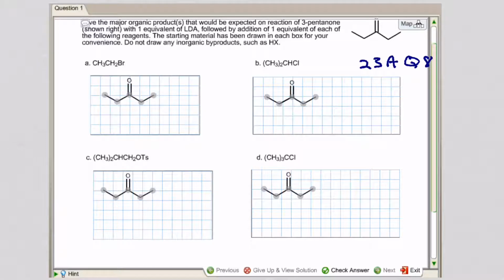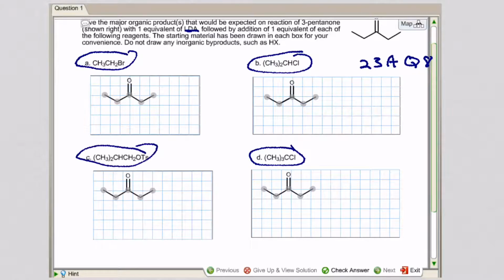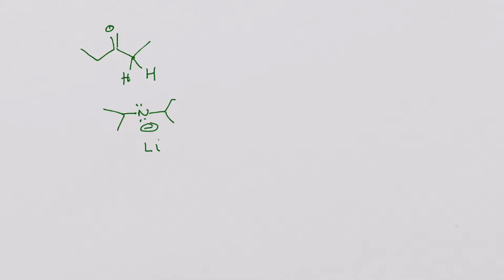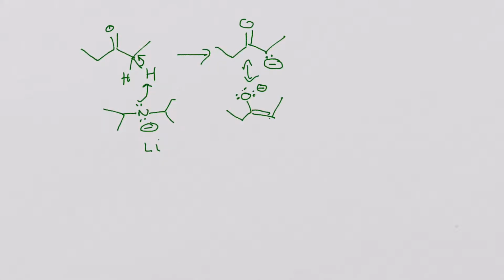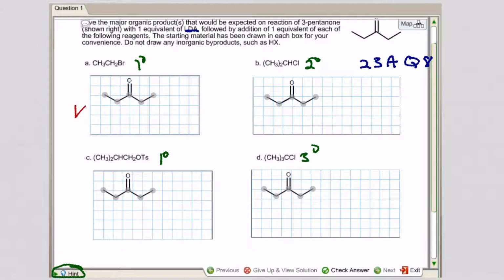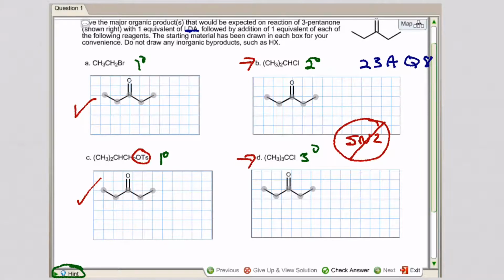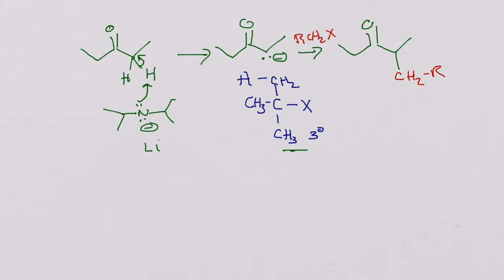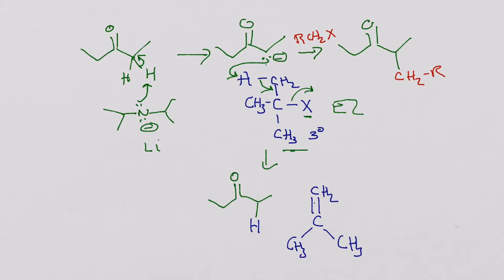sapling 23b q8png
Sapling 23B Questions 8